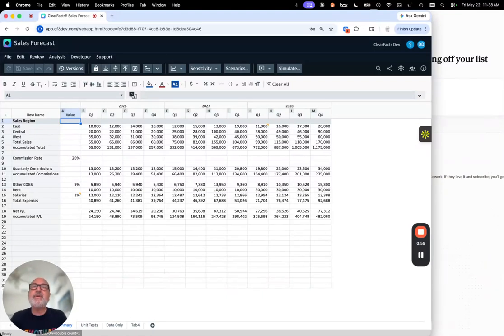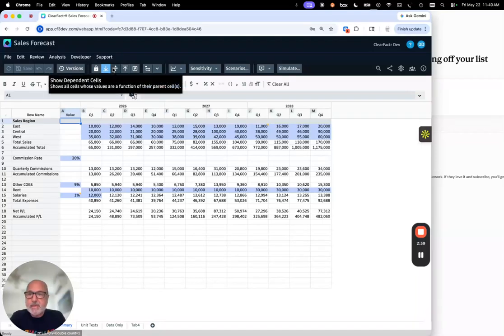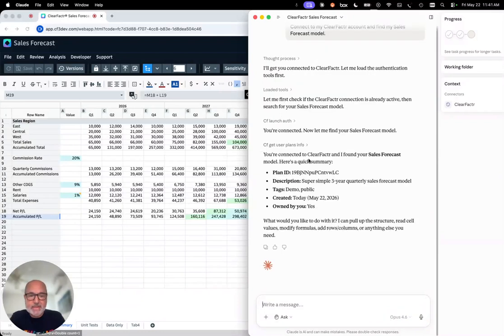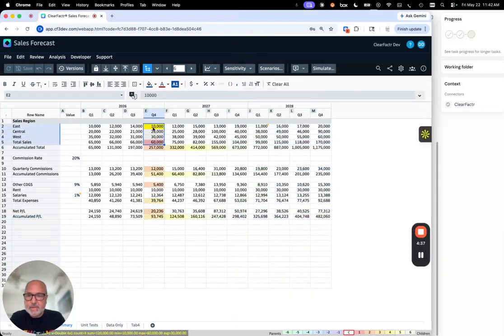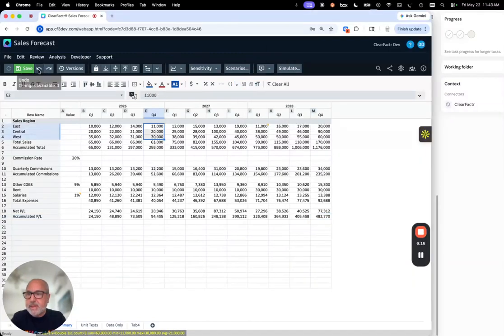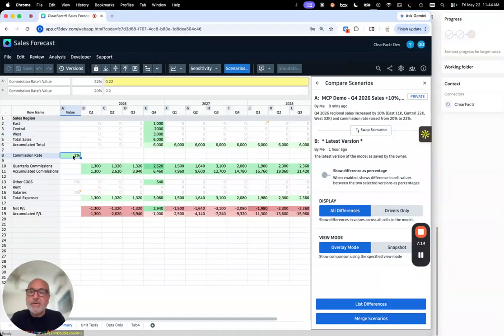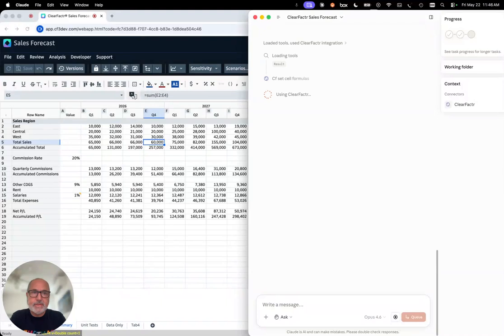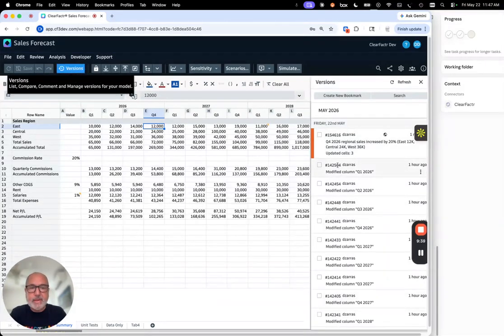ClearFactr's MCP Server in Action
In this video, you'll see the Claude Desktop app reading from and writing to a ClearFactr model, using it like an on-the-fly calculator, and saving scenarios.

This opens up a whole new world of possibilities for AI Agentic workflows, but where the calculations remain 100%
✅ Deterministic
✅ Explainable
✅ Auditable
✅ Governed

Lastly, it bears spelling out what's in the video intro: ClearFactr's MCP Server can *also* create models from scratch, but when it does that, they go directly into ClearFactr.

They're not first created as standalone Excel files.

If you're already drowning in spreadsheets (and associated operational risks) from too many files to count, unleashing the robots to make thousands more of them might not be the best path forward. Additionally, creating them "the ClearFactr way" means they can be dramatically smaller, faster, easier to understand, and less likely to break, because the agents can take advantage of all of the native platform capabilities.